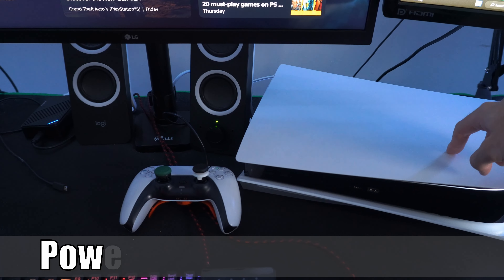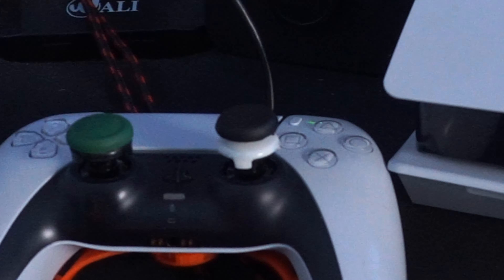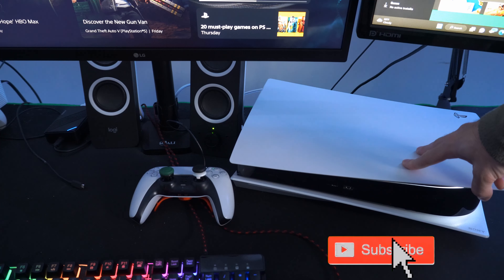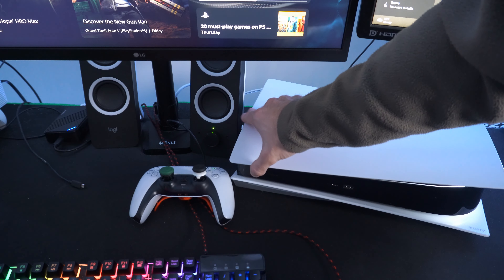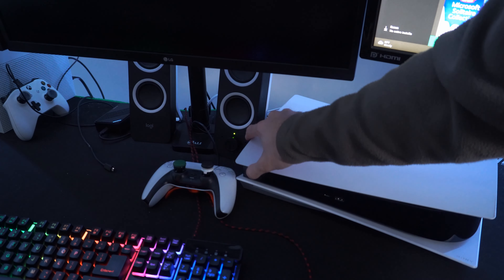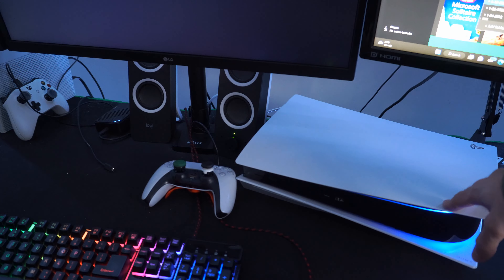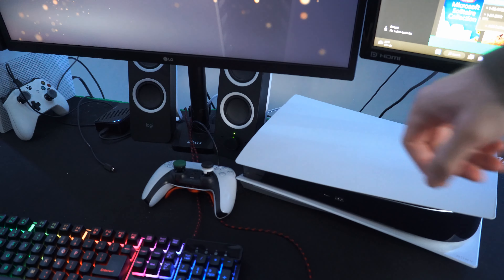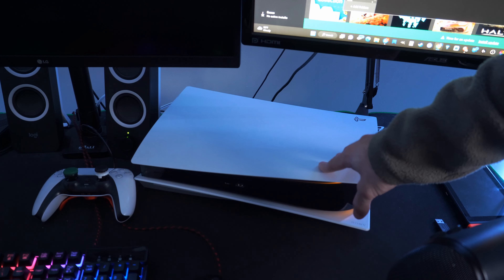How to TURN OFF PS5 without Controller or Screen (Fast Tutorial)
Do you want turn off the PS5 or Enter Rest Mode without Controller! To do this press the physical button down for 3 seconds. You will hear 2 beeps and your PS5 with manually turn off. Then if you press the power button once it will place the ps5 into rest mode, it will still be on but in a lower power state.